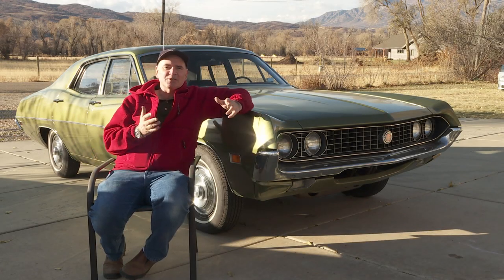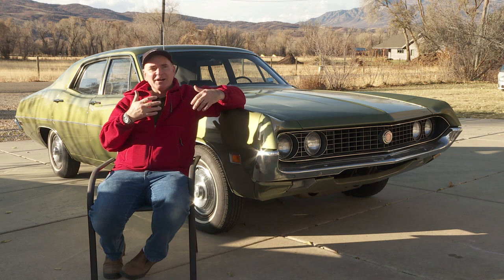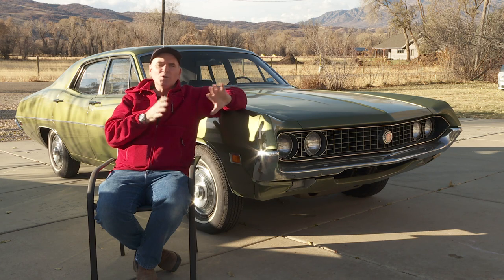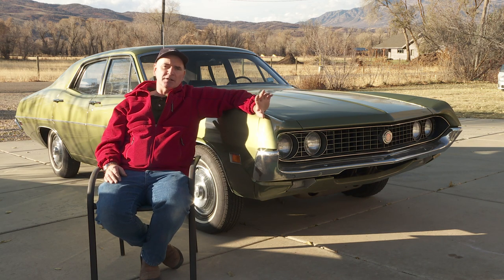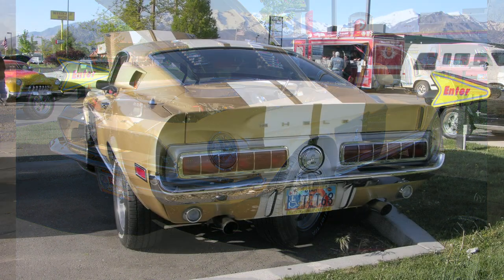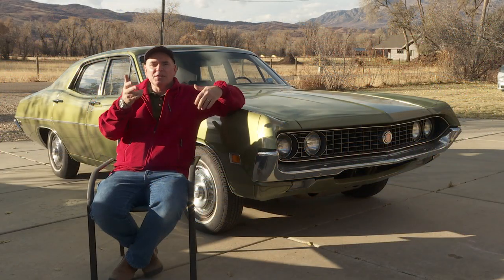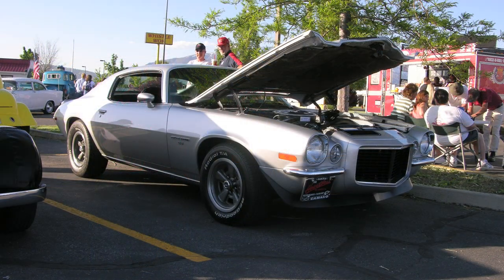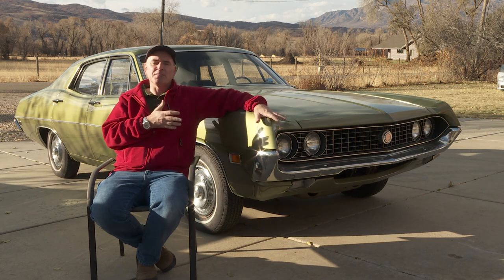The 1970 Torino is Ford’s Forgotten Muscle Car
I have a 4-door Ford Torino from the model year 1970 and I think the Ford Torino is the most widely forgotten American Muscle Car from the late 1960s and early 1970s. In this video I’ll give a little history of how the Mustang descended from the heritage of the Falcon and the Torino came from the heritage of the Fairlane. Now that we’re well onto the 21st Century, those who collect 50-year-old Fords are likely to want Mustangs and nothing else. And I contend that the 4-door version of the Torino is the least popular of collectible cars, to the point where it isn’t really collectible at all. But here’s mine, and it’s in remarkably good shape.

This video is for anyone who enjoys and appreciates cars, especially classic cars and especially Fords. But I have the greatest respect for anyone who takes care of any cars, including Mustangs, Thunderbirds, Cougars, Falcons, Montegos, Fairlanes Rancheros and other Fords. And I extend my respect to those who care for Chrysler, Plymouth and other MOPAR machines like Chargers, Barracudas, Challengers, Darts and more. I even tip my hat to the fans of General Motors products like Buicks, Pontiacs, Chevys, Cadillacs, and their Firebirds, Trans Ams, Camaros, Chevelles, El Caminos, Impalas, GTOs and more! Happy motoring, everyone.